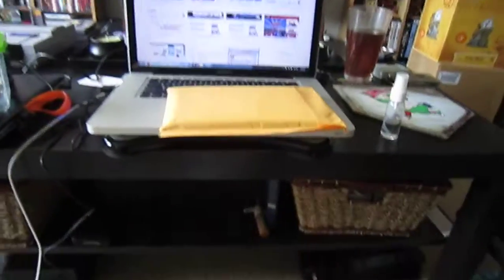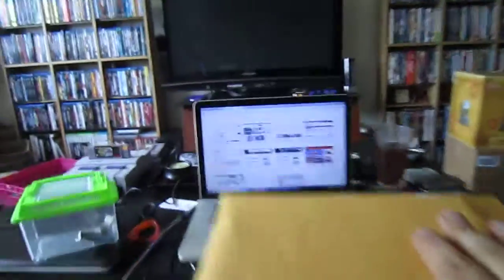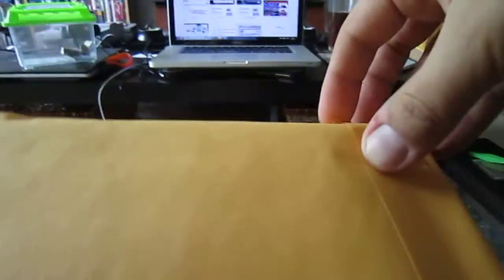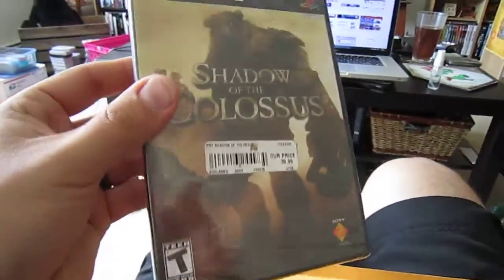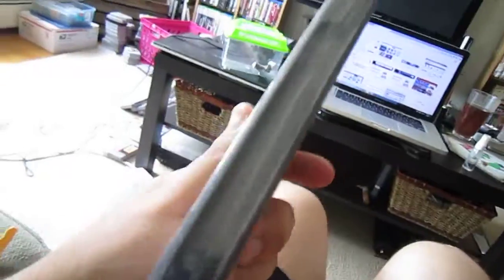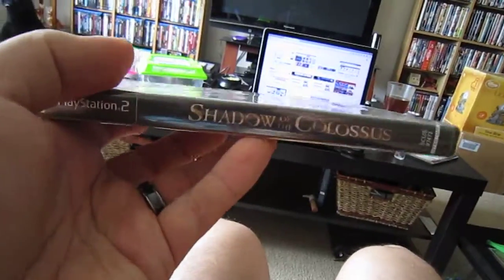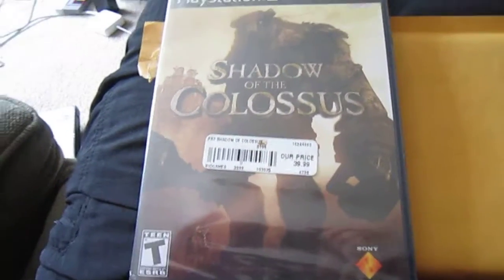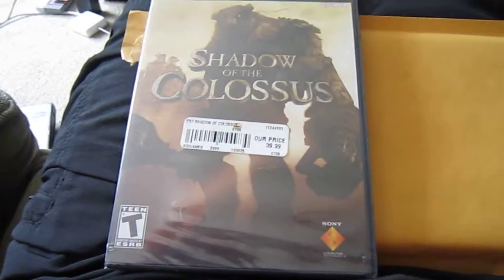Online pickups Episode 001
Here is the first of my online pickups. This includes eBay, Amazon, and other online orders.